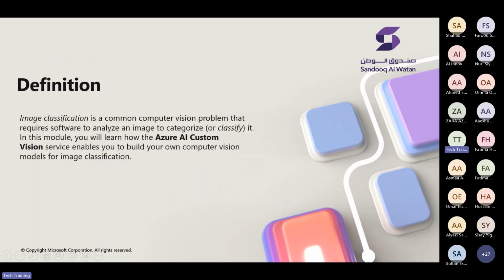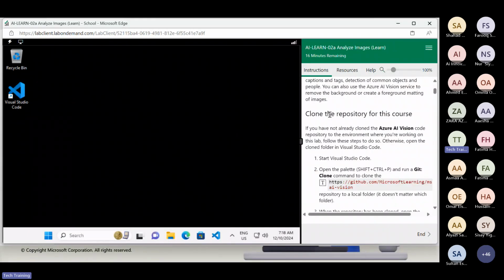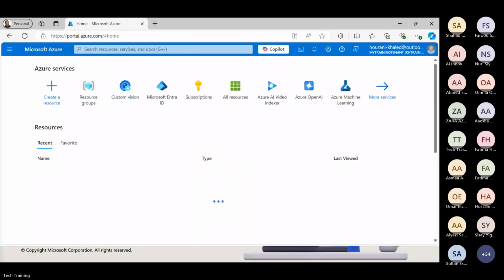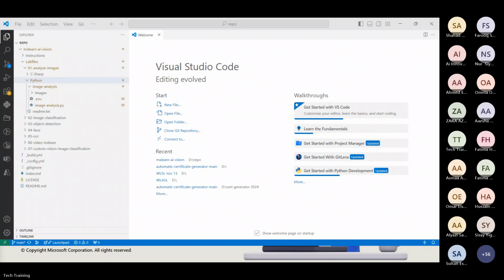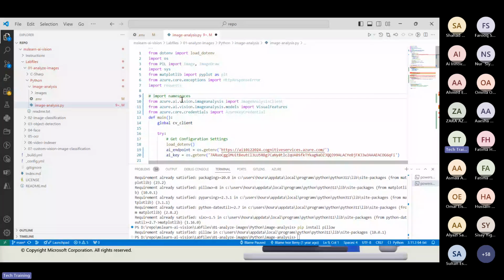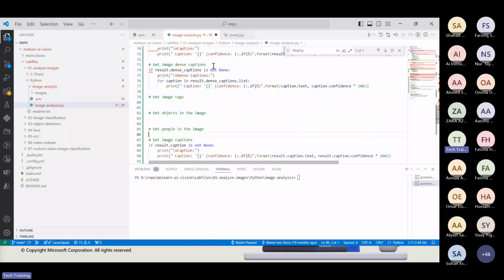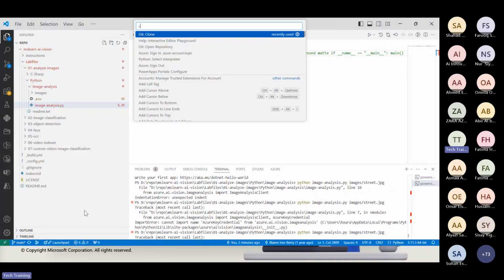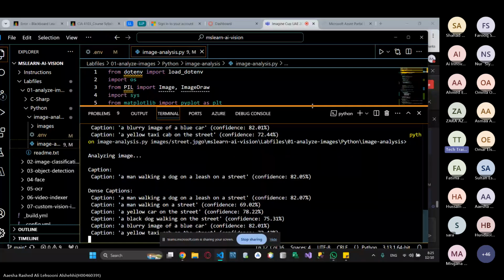Imagine Cup UAE 2025 Training Sessions 20241210 190710 Meeting Recording